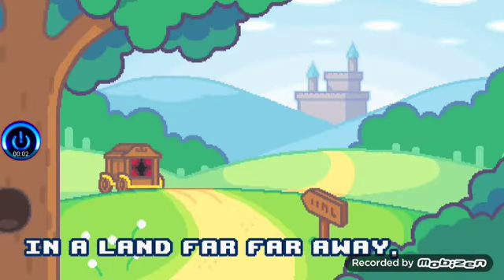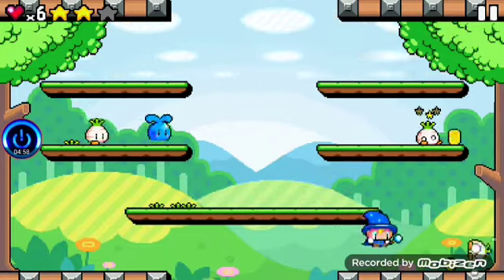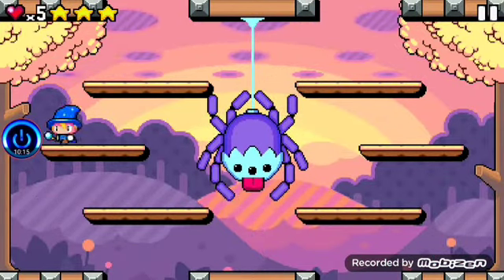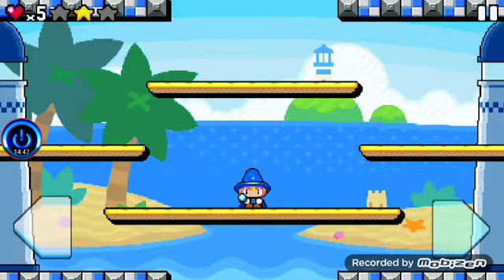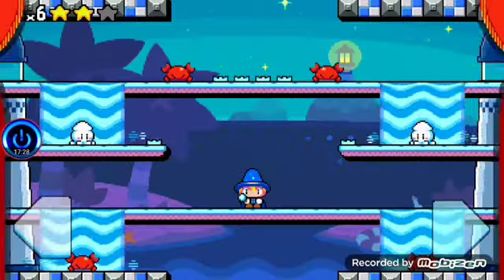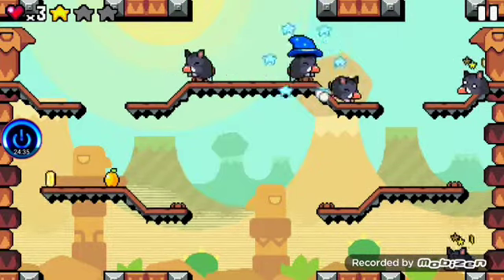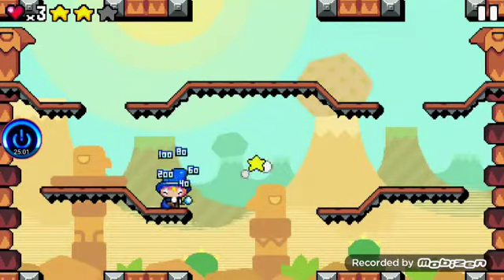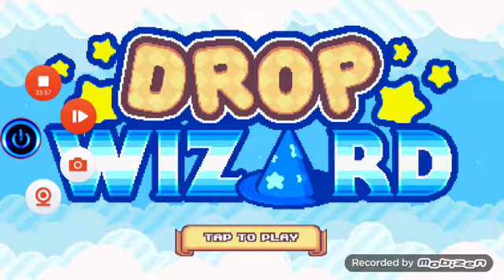#295 - Drop Wizard | A TEO OF ULTIMATE WIZARDRY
0:00 Intro
3:01 Cedar Woods
11:54 Sea Serenade
22:33 Boulder Canyon
33:08 Gloomy Swamp
34:04 Outro